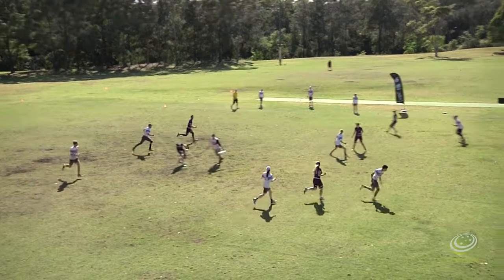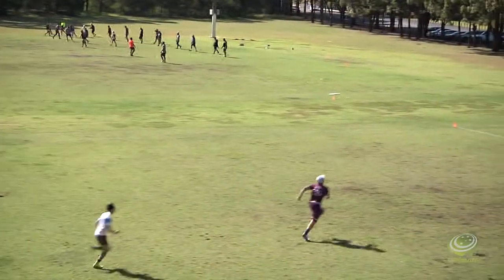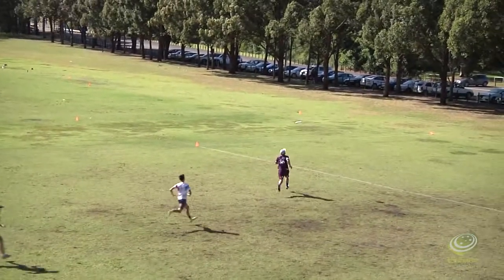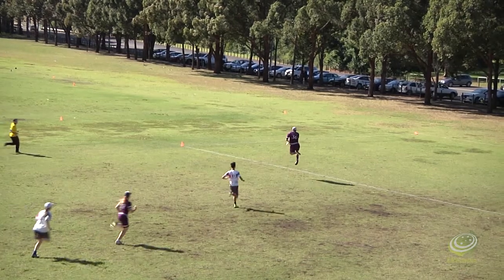AMUC2016 - Highlights Semi Final - Friskee (Sydney) vs Pompey Magnus (Sydney)